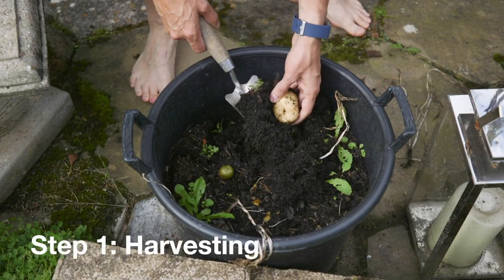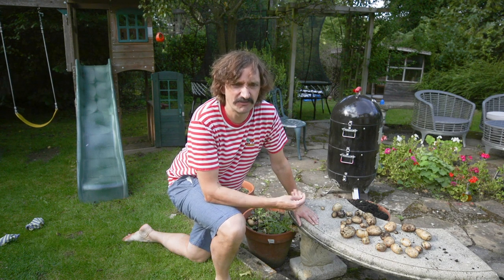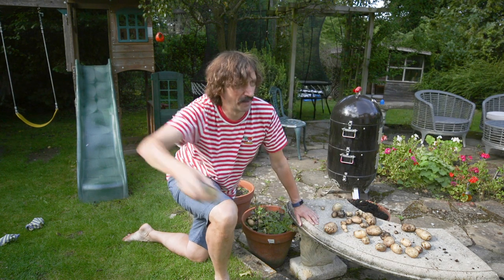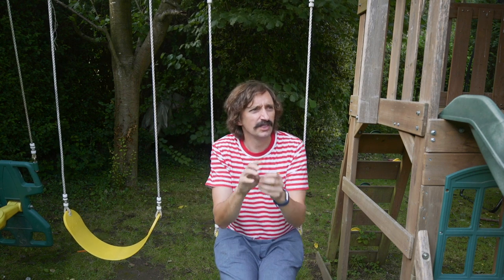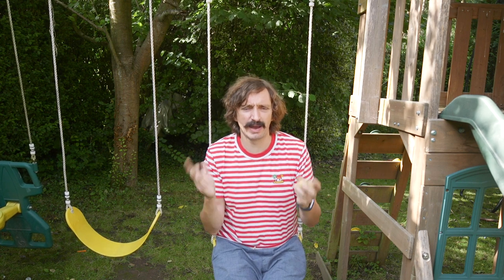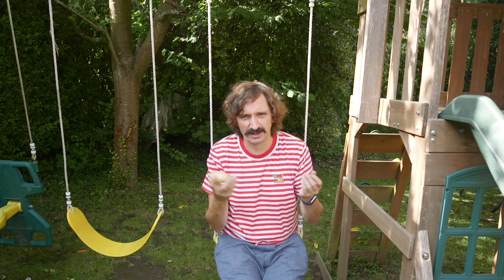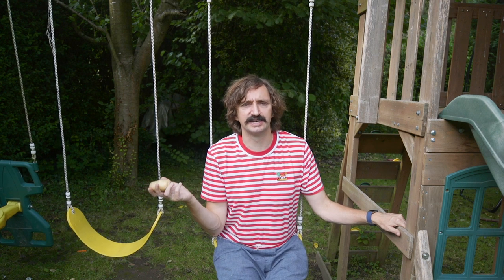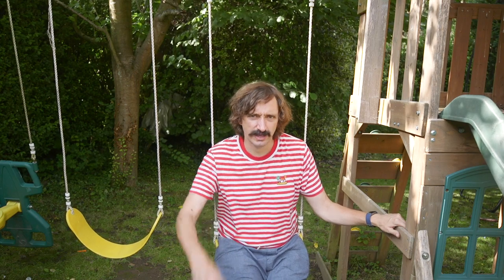POTATO OF THE YEAR 2019 - How To Enter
The waiting is over. For all those who have been growing potatoes for the potato competition this video will explain how you can enter.

Good luck. May all your spuds be non-green.